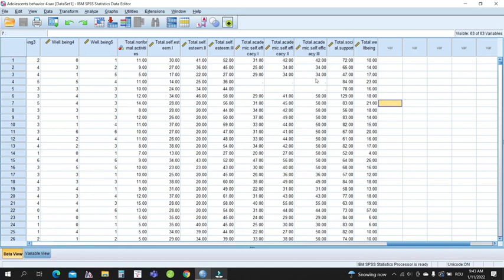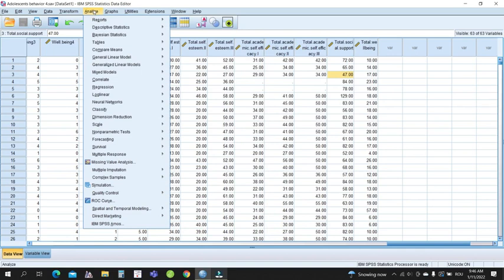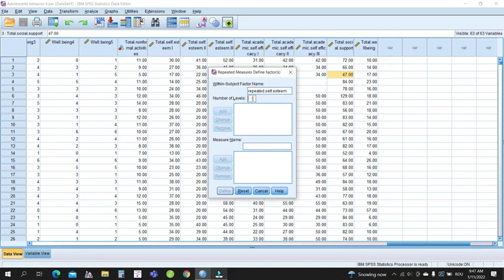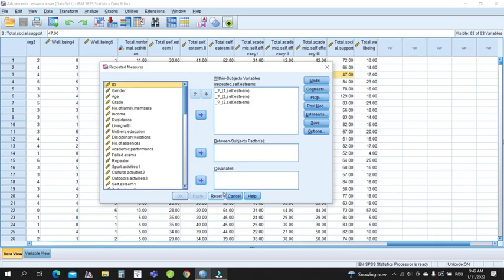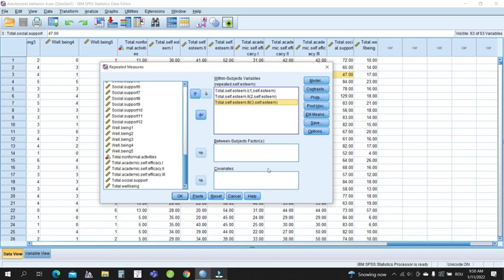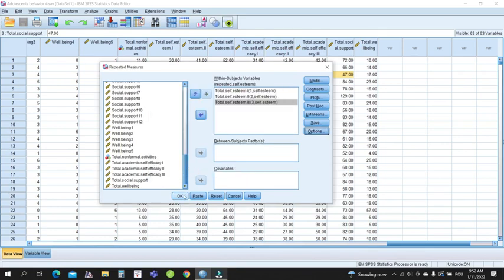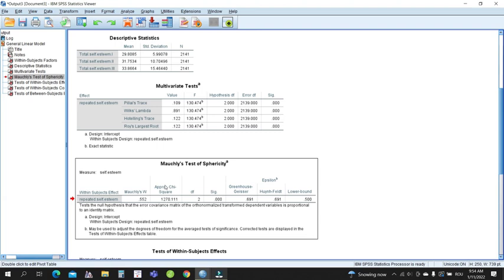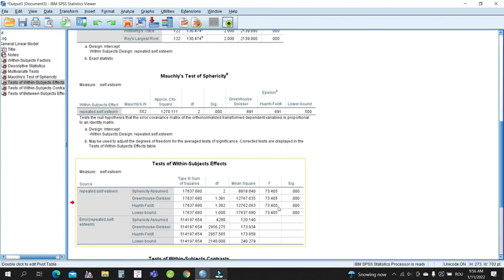Statistical data analysis with SPSS a practical approach 13